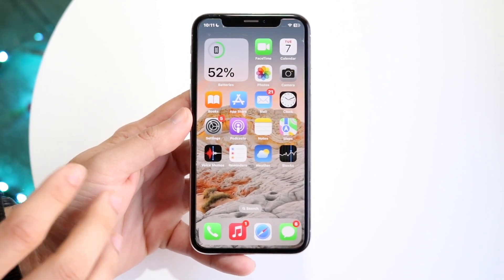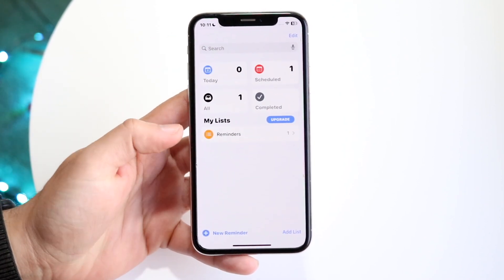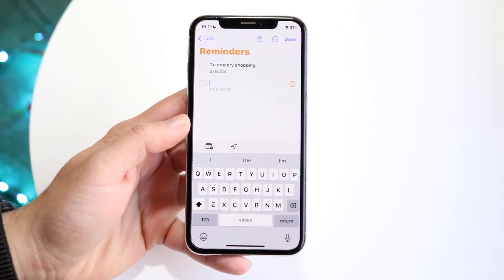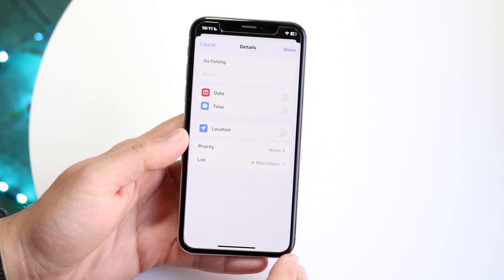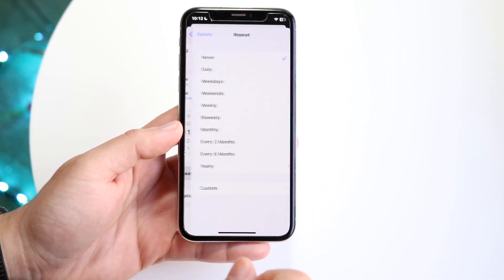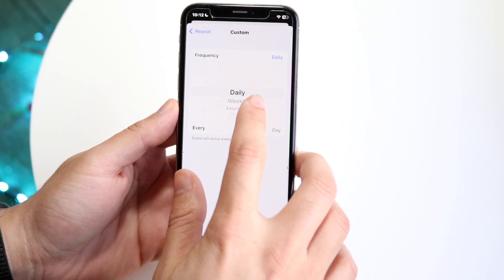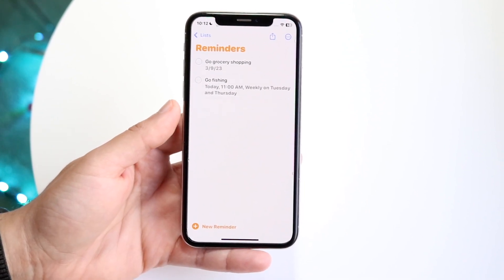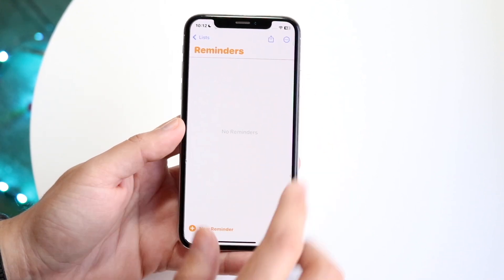How To Setup Reminders On iPhone! (2023)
Here is exactly How To Setup Reminders On iPhone! (2023)